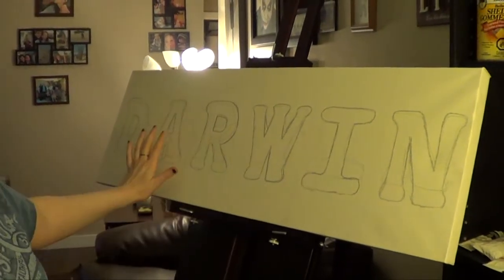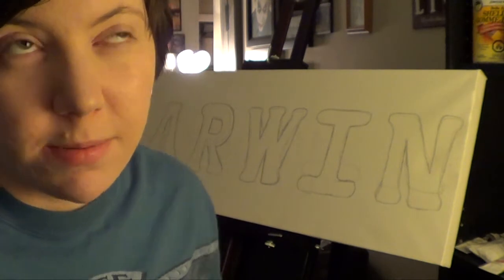Time Lapse of Darwin's Name Being Painted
This is a time-lapse of me painting a canvas for my son Darwin's room. Took about 2 hours total, over the course of two days. Let me know what you think! Another time-lapse coming soon!